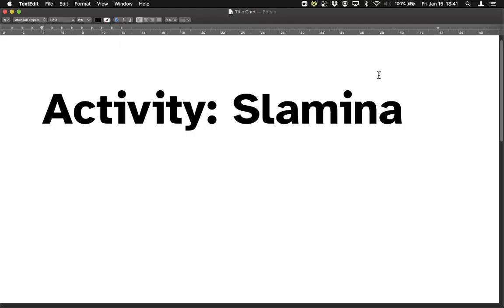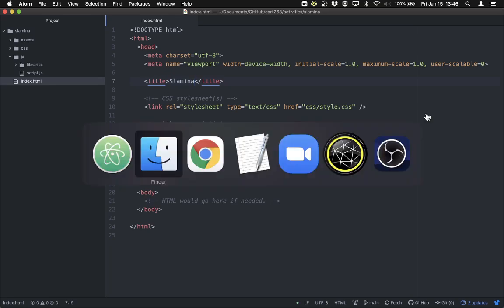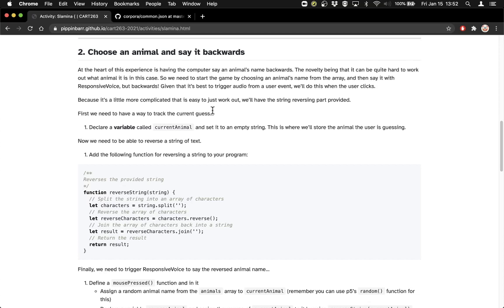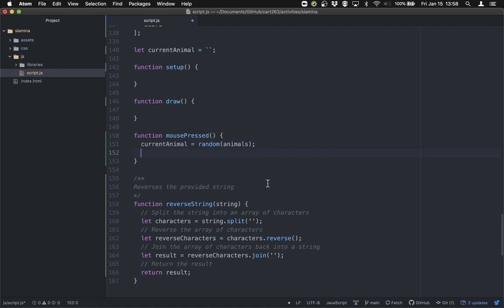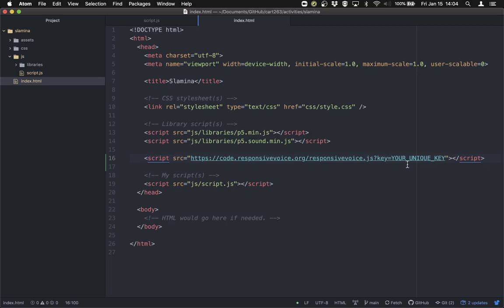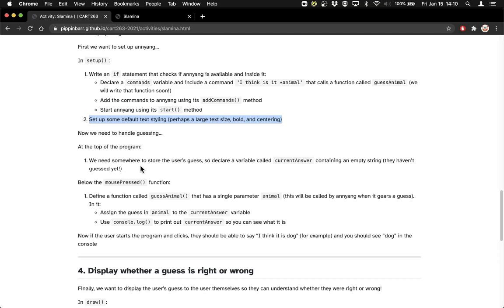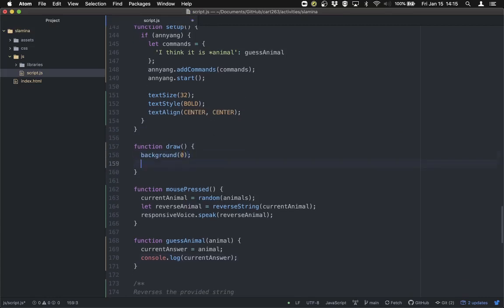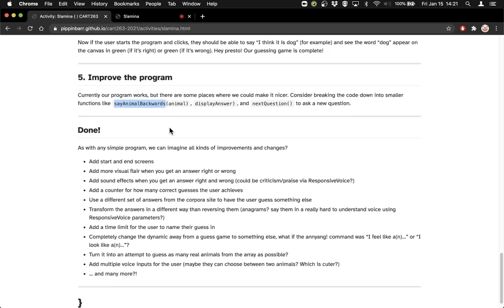Voices 3 (2021): Activity: Slamina